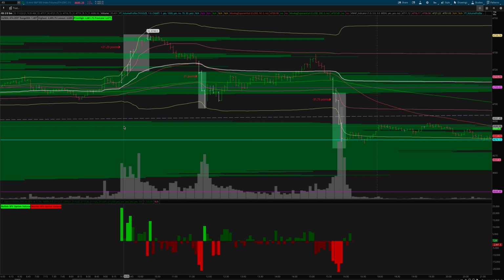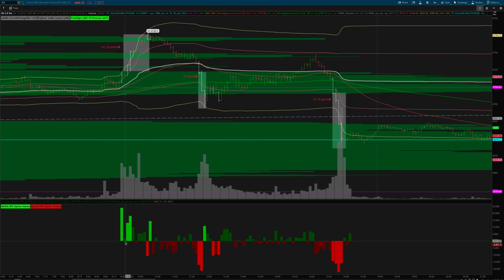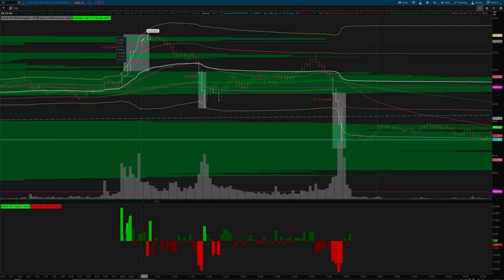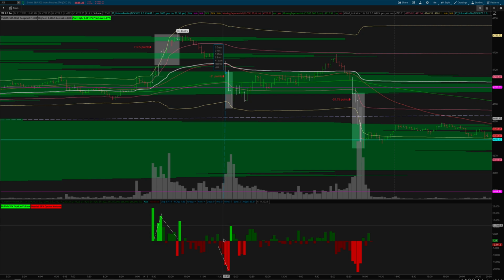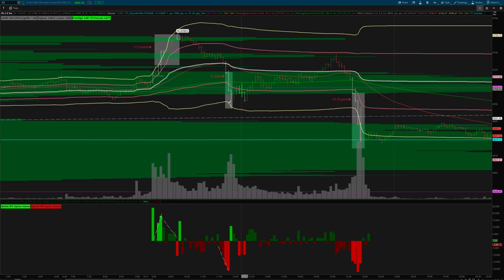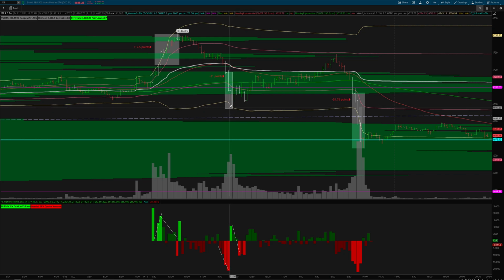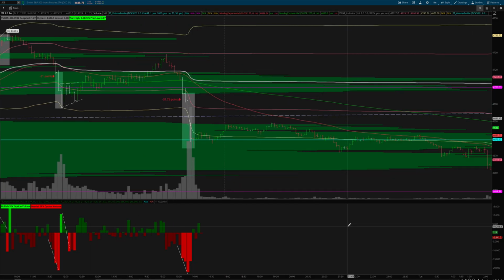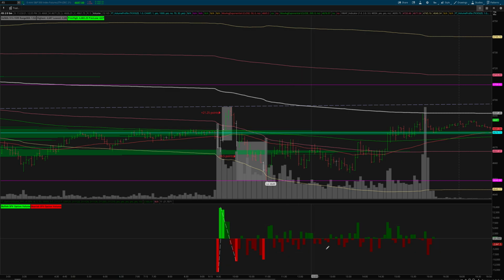How to Use Our Index Option Volume (Bullish/Bearish) [New ThinkOrSwim Indicator!]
We are excited to announce the launch of our newest ThinkorSwim study for Index Option Volume. This indicator allows you to see the bullish or bearish volume on index (S&P 500, NASDAQ, Dow Jones and Russell) options as it occurs throughout the day. This data can help drive your trading decisions by displaying where large option players are placing their bets.

If you want to learn more about this indicator, please